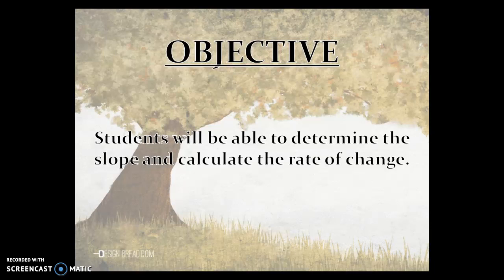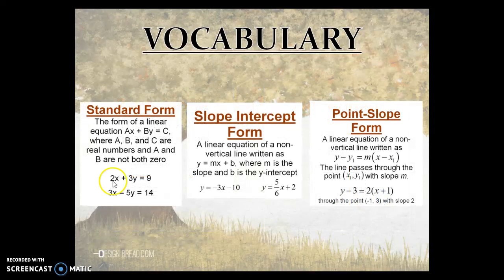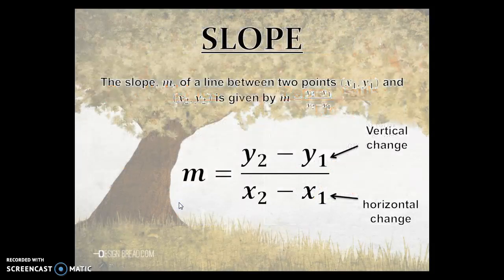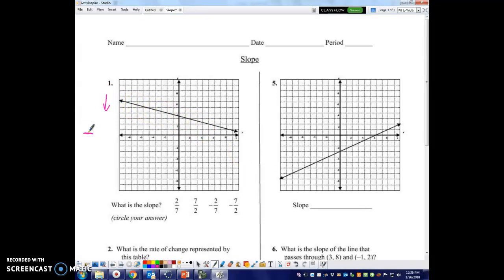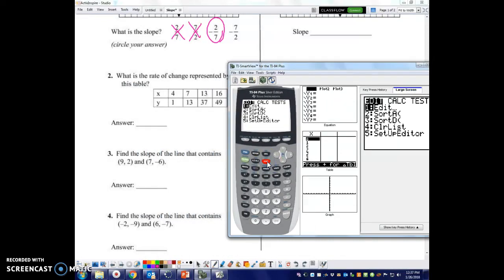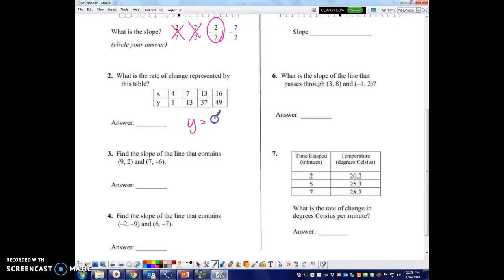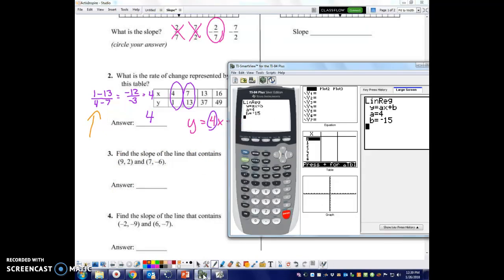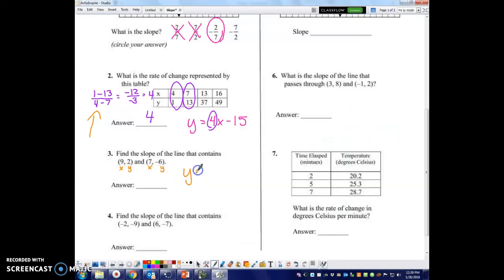1-29-18 Finding Slope